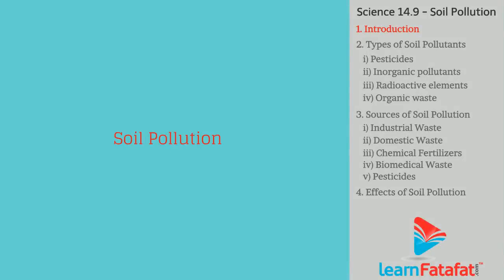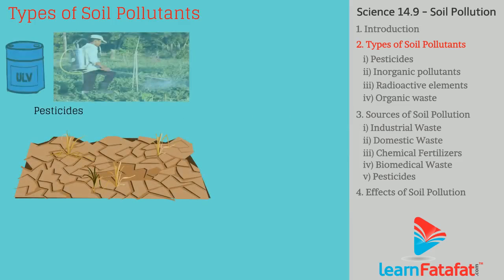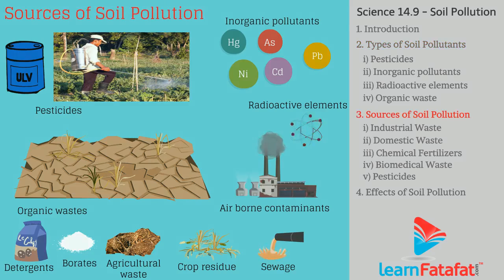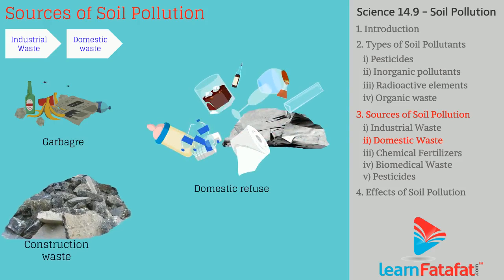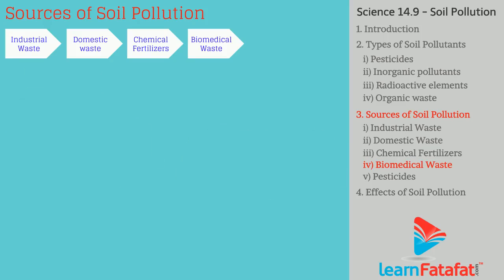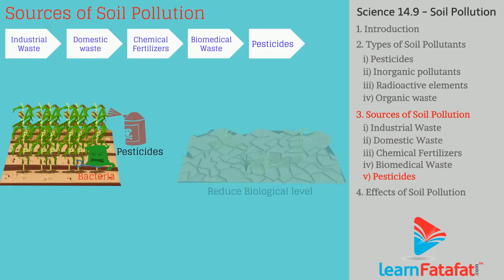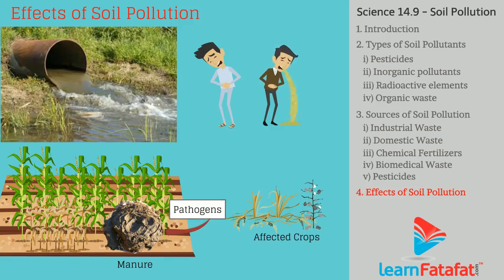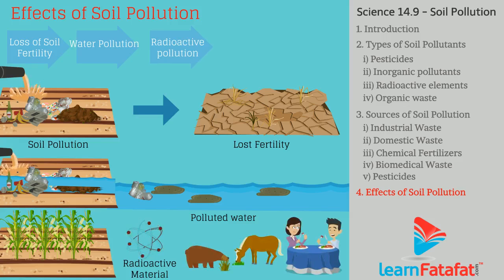Soil Pollution | Science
Soil Pollution

The undesirable change in the properties of soil due to contamination of harmful products such as pesticides, insecticides and other chemicals is called soil pollution.
Due to soil pollution quality of soil deteriorates and hence becomes unsuitable for use.
Types of Soil Pollutants
Various soil pollutants are pesticides.
Sources of Soil Pollution:
Industrial Waste: During manufacturing, industries produce wastes such as chemicals, paints, paper, and pulp mills and foundry waste.
Domestic Waste: It includes garbage, domestic refuse which include plastic, papers, glass, old construction materials, toxic substances, paper, waste food.
Chemical Fertilizers: Farmers use chemical fertilizers so as to provide nutrients such as nitrogen, phosphorus, and potassium for better productivity.
Biomedical Waste: It include expired medicines, dressing materials, cotton with blood and body fluid, syringes, dissected body organs, blades, needles etc.
Pesticides: The chemicals used to kill pest are pesticides usually in the farm. It kills natural bacteria in the soil and reduces biological level.
Effects of Soil Pollution:
Sewage containing mud include many disease causing agents which can cause diseases.
Human and animal excreta contains pathogens that causes problem to crops when used as manure. Loss of Fertility of Soil: Due to soil pollution soil loses its fertility.
Water Pollution: Soil pollution can lead to pollution of surface water as well as ground water.
Radioactive pollution: Radioactive materials from polluted soil enter in crop and then in livestock and humans.